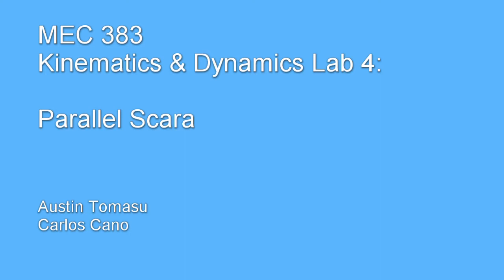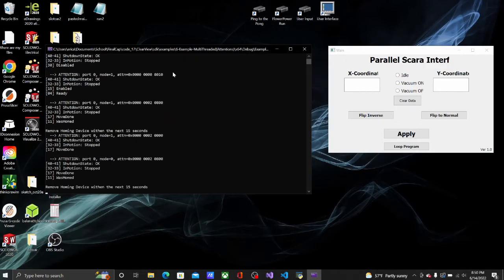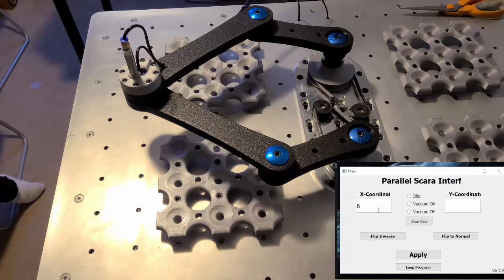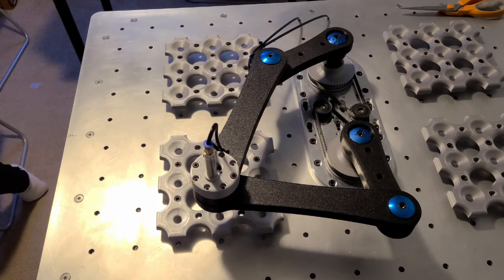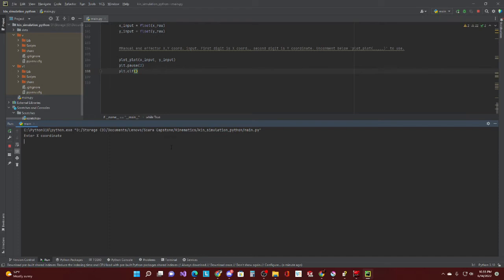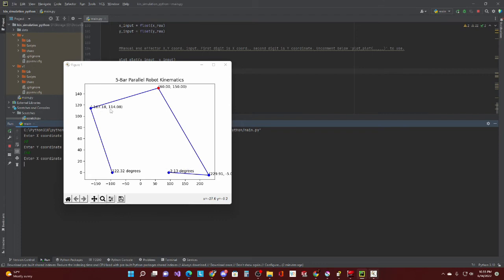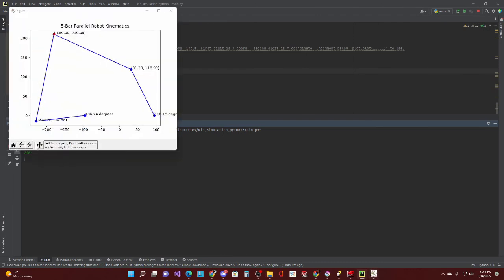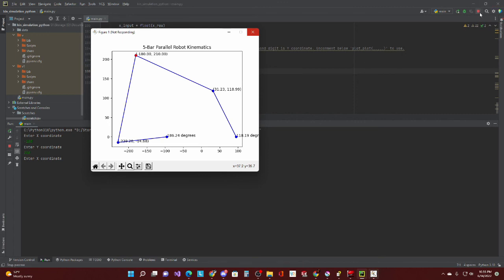K&D Lab 4: Parallel Scara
5 bar parallel scara robot. We compare physical XY coord measurements to robot XY coord. We then simulate the robot in Python to generate angles.